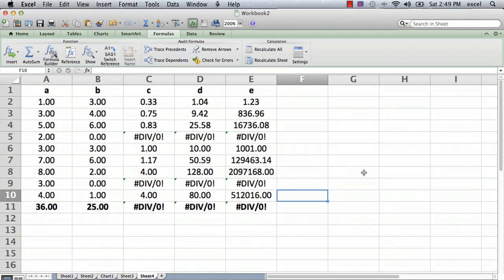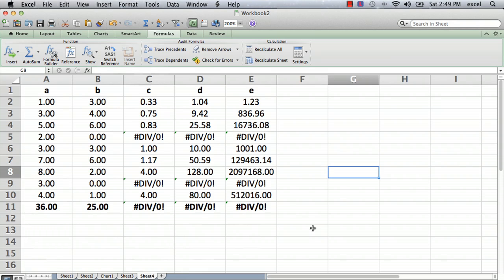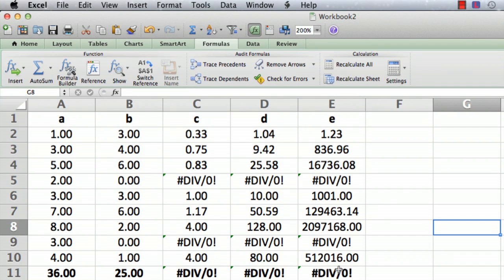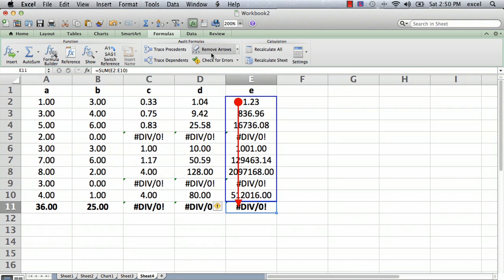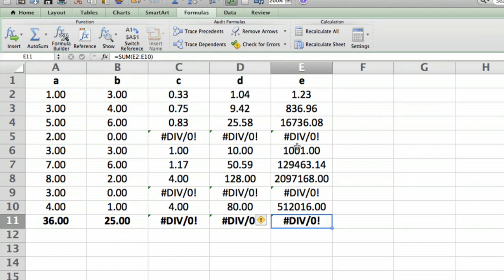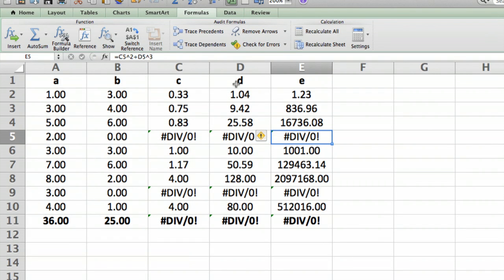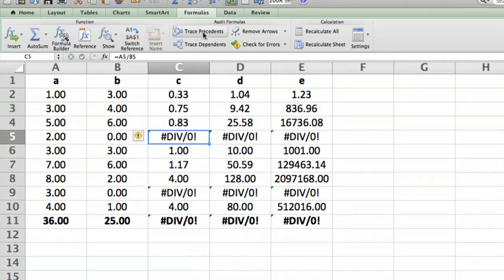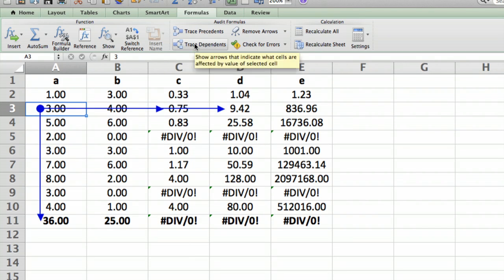How to Find Where a Formula Containing an Invalid Reference Is in Excel : Using Microsoft Excel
If a formula contains an invalid reference in Excel, you'll begin to see incorrect results in every cell that uses that formula in any way. Find where a formula containing an invalid reference is in Excel with help from a mechanical engineer with 32 years of experience in a large aerospace company in this free video clip.

Series Description: Microsoft Excel is a lot more than just a basic spreadsheet program - it can be a legitimately terrific way to keep track of nearly every type of information. Use formulas and columns in Microsoft Excel with help from a mechanical engineer with 32 years of experience in a large aerospace company in this free video series.